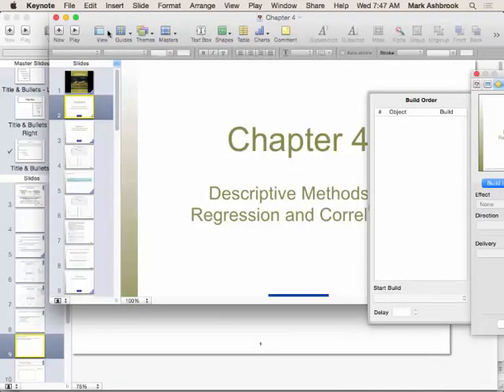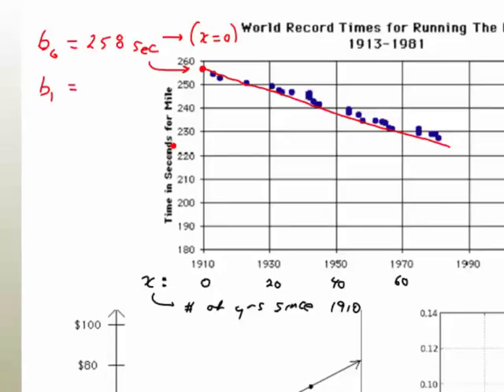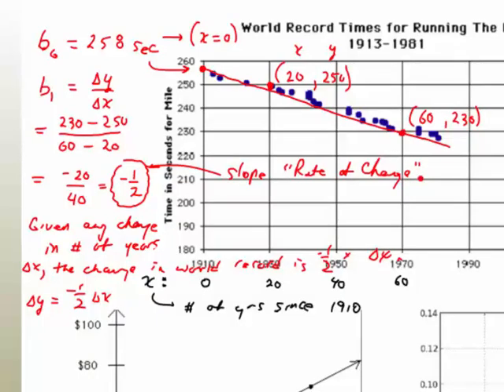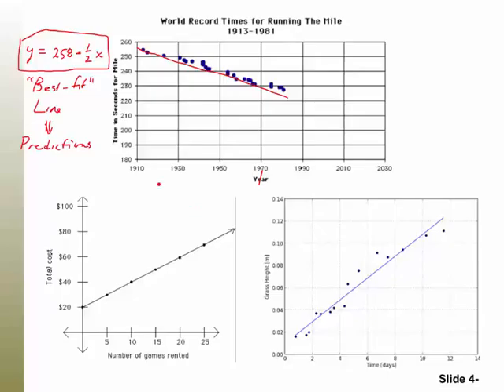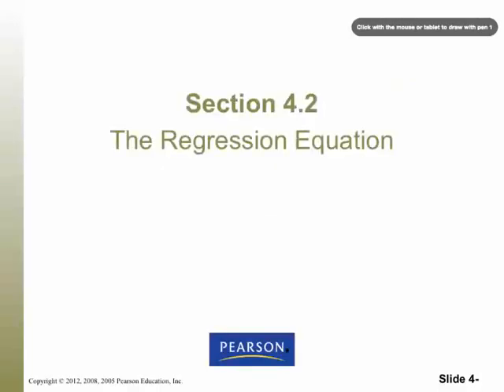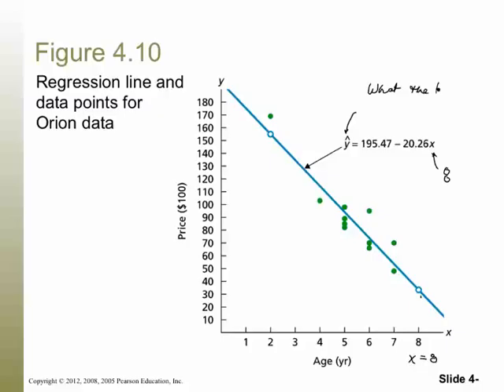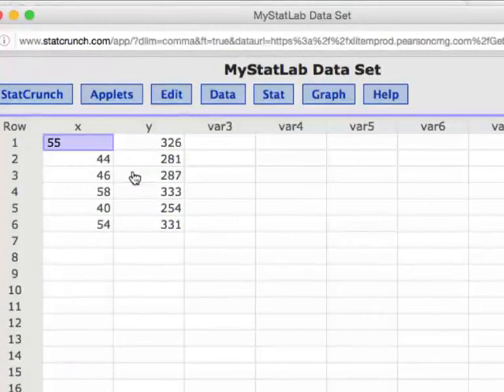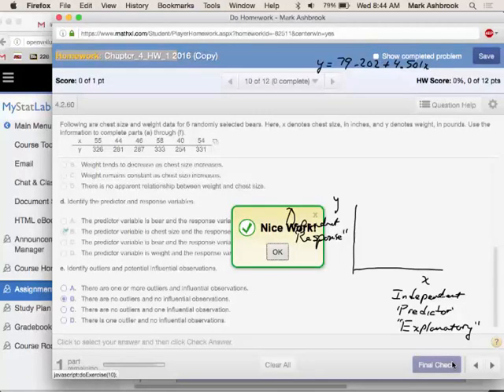STP 226 Wed Apr 13: Linear Regression